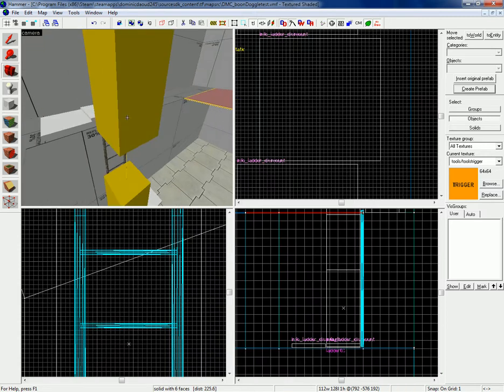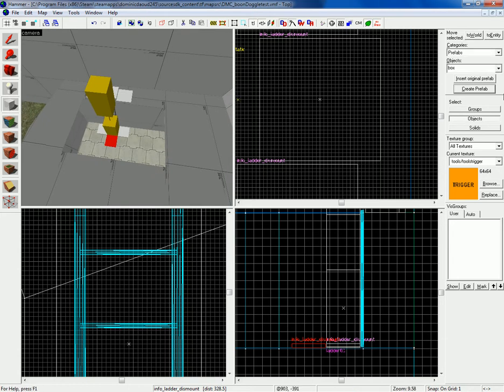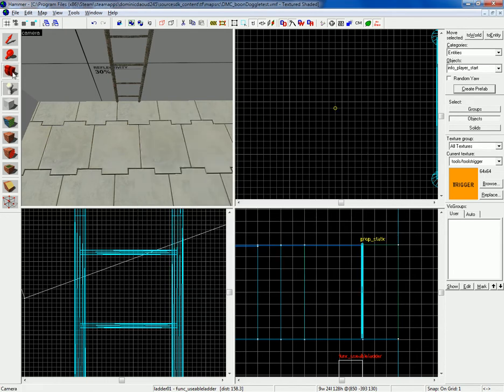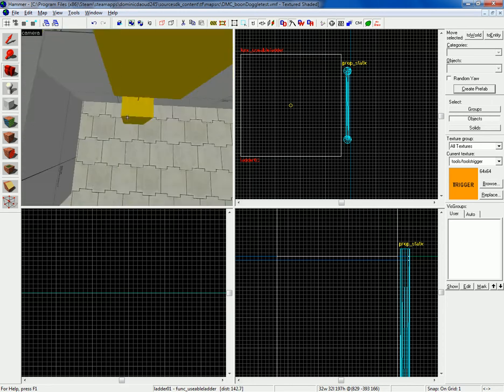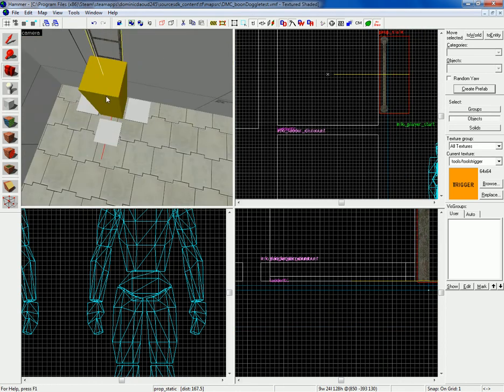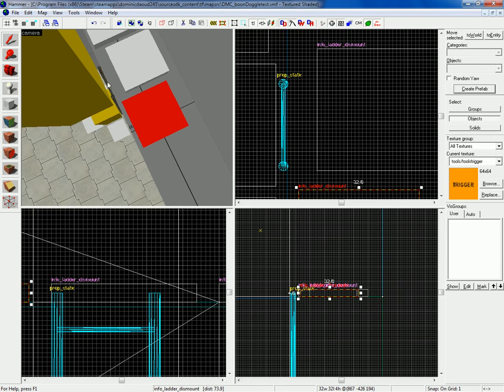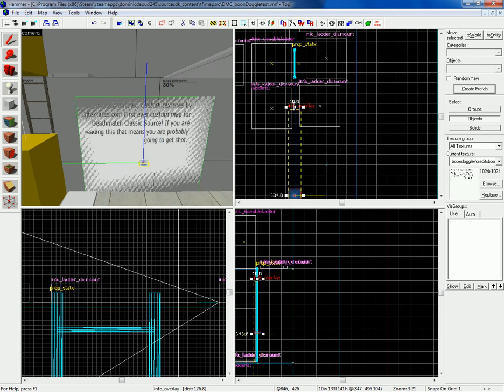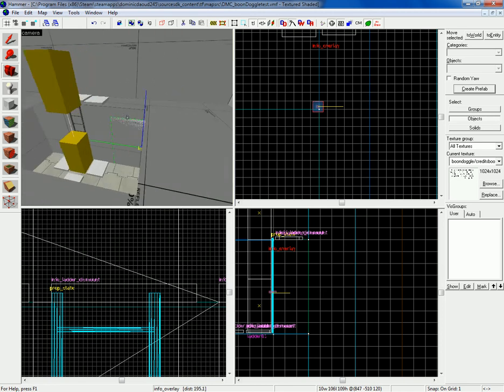How to create ladders in source sdk, the easiest and the most efficient way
This is a informative tutorial on How to create ladders in source sdk, the easiest and the most efficient way.

place in sourcesdk/bin/prefabs for Non orangebox games

for orangebox place in sourcesdk/bin/orangebox/bin/prefabs